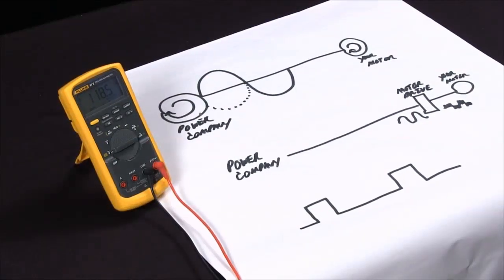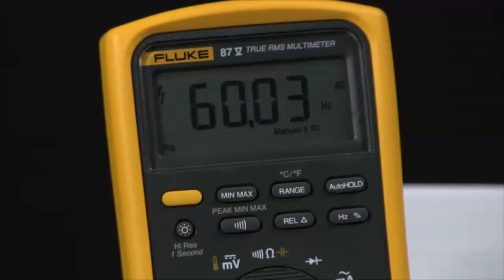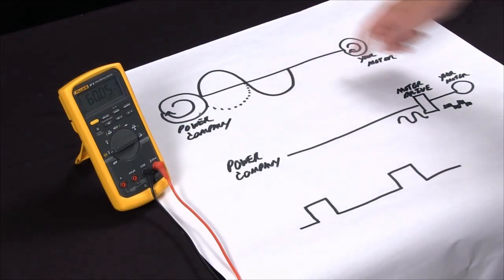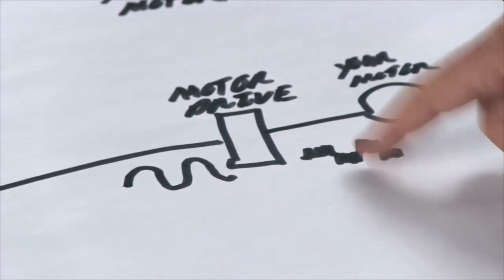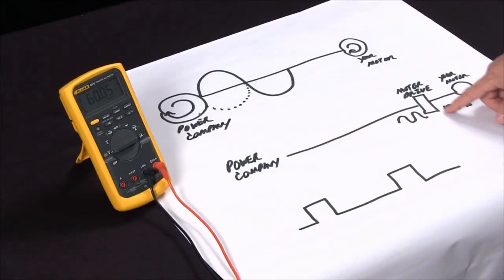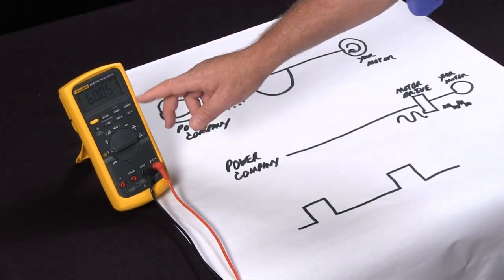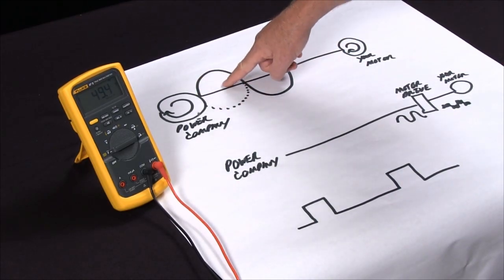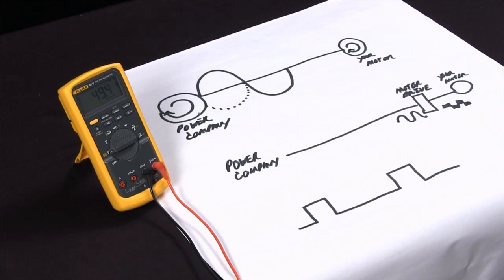How to Measure Frequency and Duty Cycle | Fluke 87V Industrial Multimeter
In this video, learn how to measure frequency and duty cycle using the Fluke 87V Industrial Multimeter.

As a quick review, frequency is how fast a signal is moving (measured in cycles per second). To measure frequency on the Fluke 87V, simply press the "Hz %" button.

When measuring frequency on motor drives, a regular multimeter will not accurately measure frequency. This is due to the motor drive taking the normal sin wave signal and turning it into a pulse-width modulated signal. The Fluke 87V Low Pass Filter feature allows you to measure the pulse-width modulated signal accurately, giving you an accurate frequency measurement.

Duty Cycle is the ratio of time a load or circuit is ON compared to the time a load or circuit is OFF. Duty Cycle can help determine the health of your power system. To measure duty cycle on the Fluke 87V, simply press the "HZ %" button again.

From the control room to the plant floor, the Fluke 87V Industrial Digital Multimeter has earned its reputation as the digital multimeter industrial technicians trust most.

The Fluke 87V Industrial Multimeter provides the resolution and accuracy to efficiently troubleshoot motor drives, plant automation, power distribution, and electromechanical equipment even in loud, high energy, and high altitude locations. A low pass filter supports accurate frequency measurements on VFDs and captures intermittents as fast 250 µS.